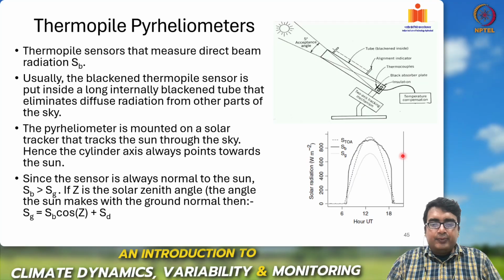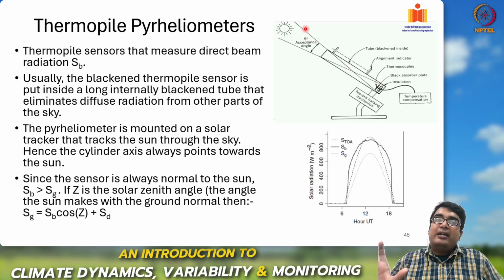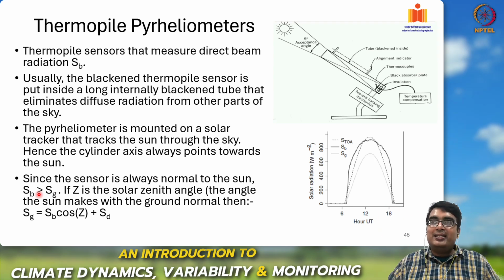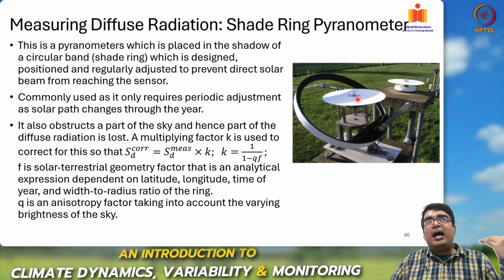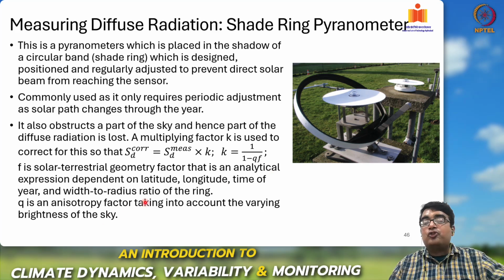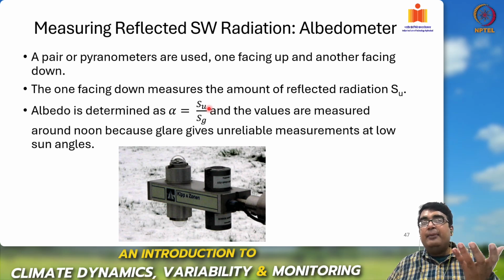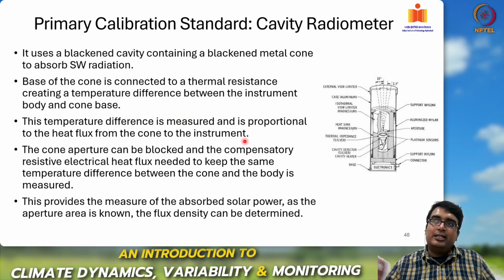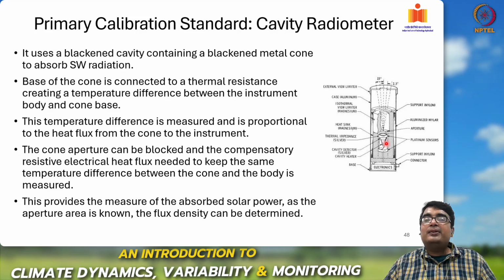RADIATION AND TEMPERATURE MEASUREMENTS - PART 2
Thermopile Pyrheliometers, Measuring Diffuse Radiation: Shade Ring Pyranometer, Measuring reflected SW Radiation: Albedometer, Primary Calibration Standard: Cavity Radiometer